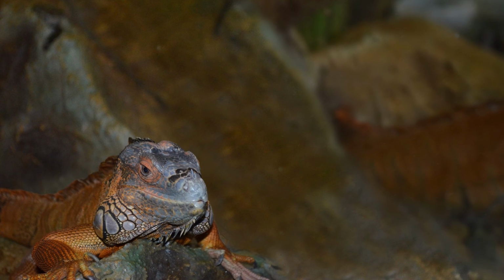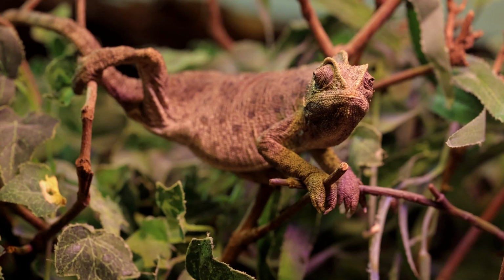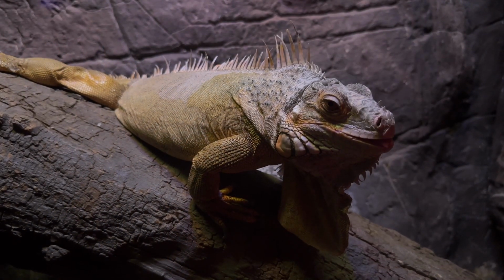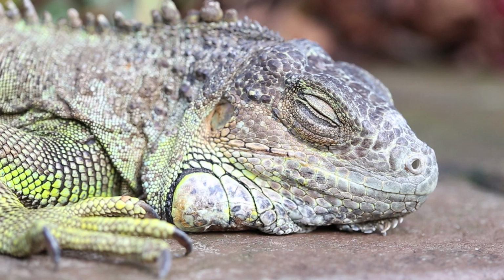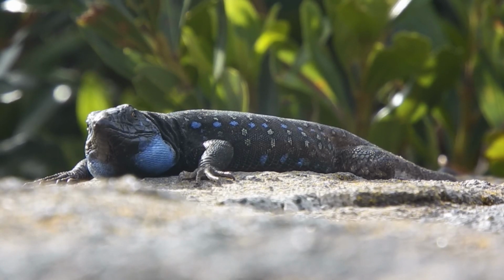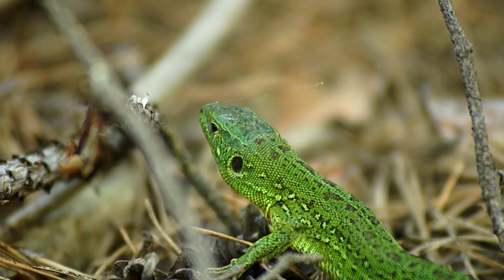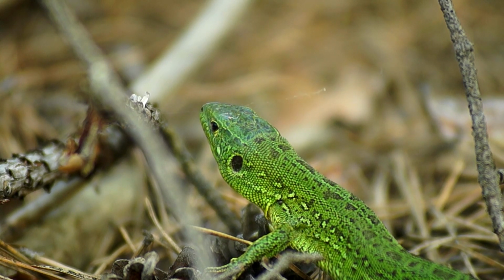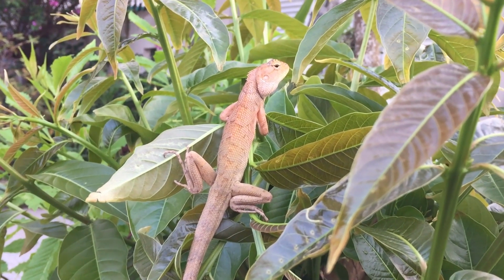Exploring the World of Lizards: Amazing Adaptations and Behaviors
Join us on a journey through the diverse and fascinating world of lizards! From chameleons that can change color to geckos that can climb walls, these amazing reptiles have a wide range of unique adaptations and behaviors. In this educational video, we'll explore some of the most interesting species of lizards, their habitats, hunting techniques, and defense mechanisms. We'll also take a closer look at their role in human culture and the importance of protecting these incredible creatures. Whether you're a lizard lover or just curious about the natural world, this video is sure to amaze and inspire.